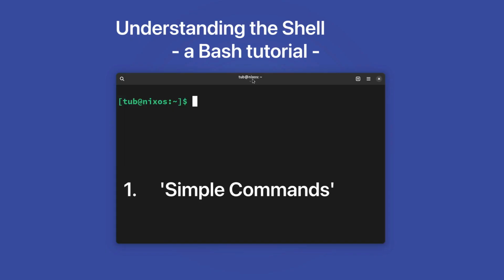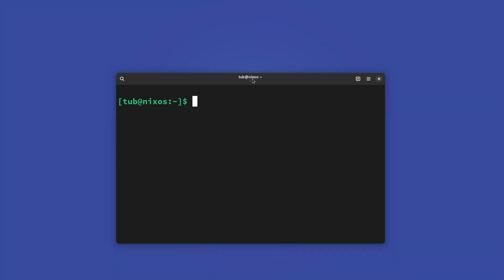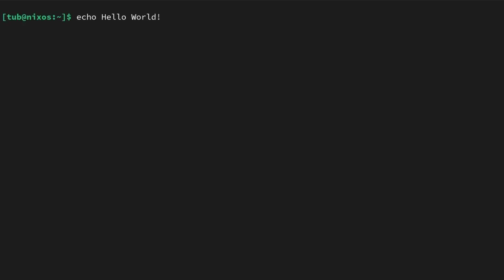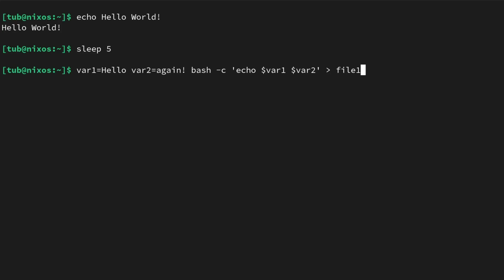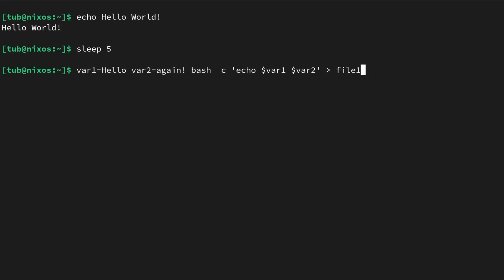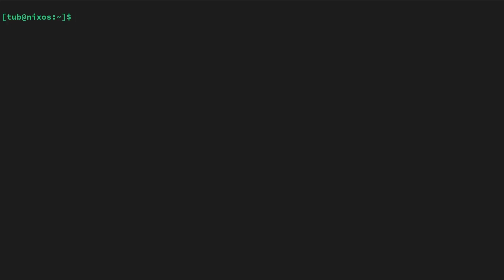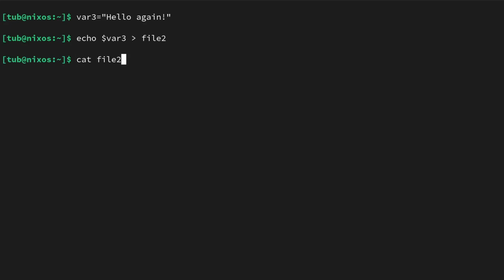Understanding the Shell - a Bash tutorial - 1. 'Simple Commands'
The simple command is the basic building block of the Unix/Linux shell. Compound commands and function definitions are the other types of command that are defined in the Posix shell command language grammar.